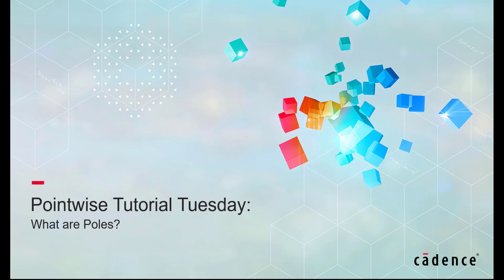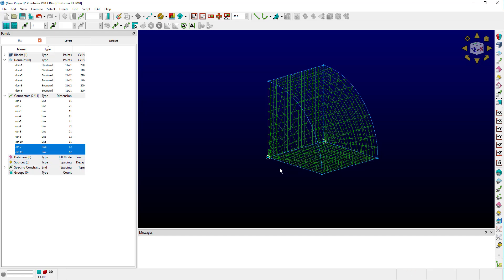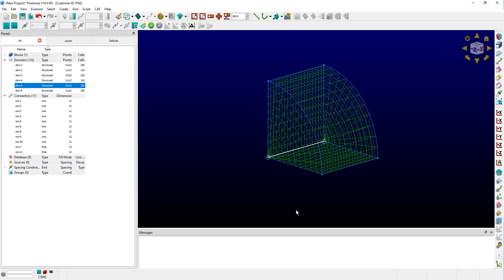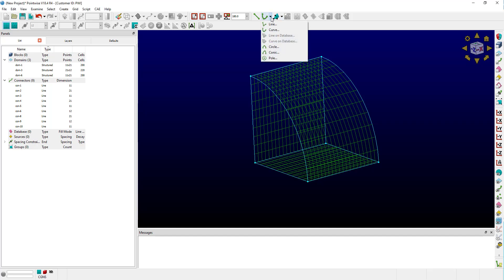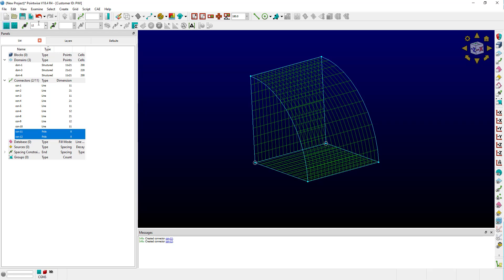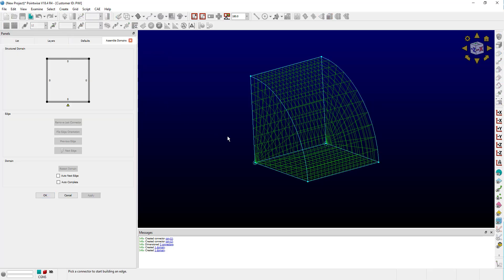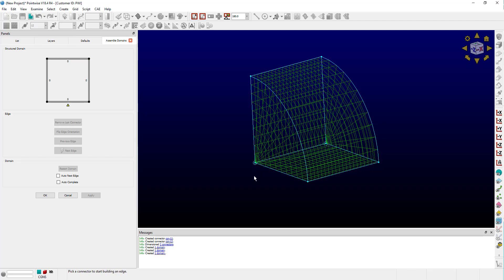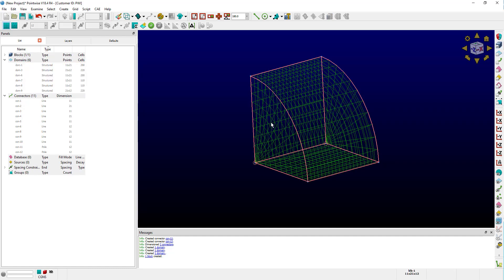What Are Poles In Pointwise?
In this video, we explain how to create and use pole connectors and pole domains in Pointwise.